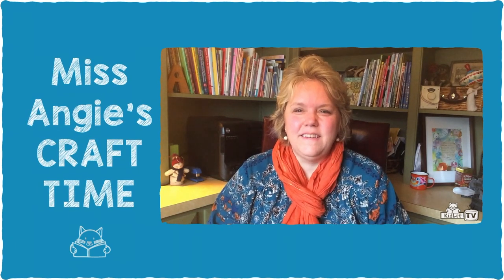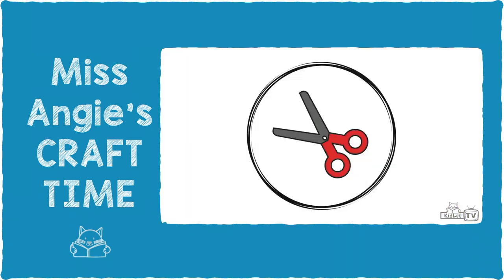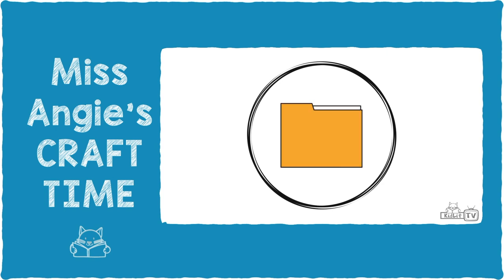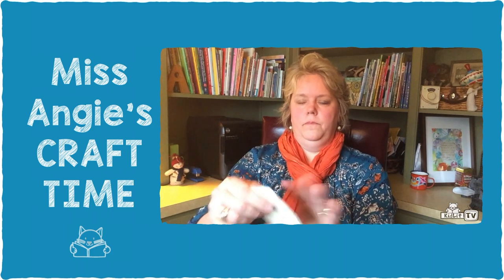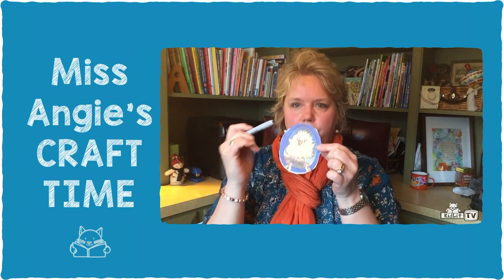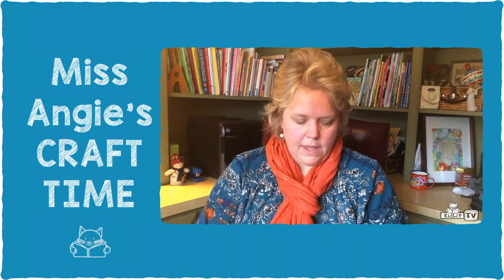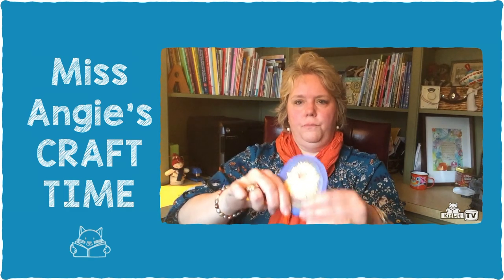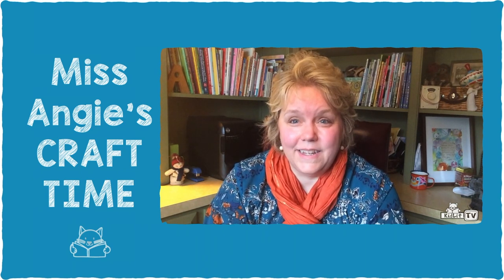Miss Angie's Craft Time with HOOT & HONK JUST CAN'T SLEEP!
On this episode of Miss Angie's Craft Time discover what craft she's making inspired by HOOT & HONK JUST CAN'T SLEEP!

HOOT & HONK JUST CAN'T SLEEP
By Leslie Helakoski

Some chicks like day, others like night. Some sleep in the dark, and some in the light. Hoot, an adorable owlet, and Honk, a fuzzy gosling, have just hatched—but their eggs got switched and now they’re in the wrong nests. Will they find their way home? Leslie Helakoski’s gentle, lilting verse and irresistible illustrations make the perfect bedtime story as they capture two adorable babies exploring the world for the first time.